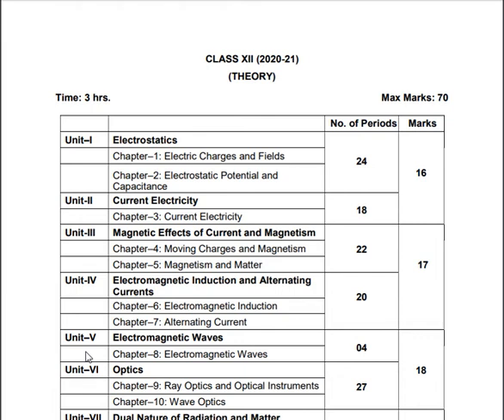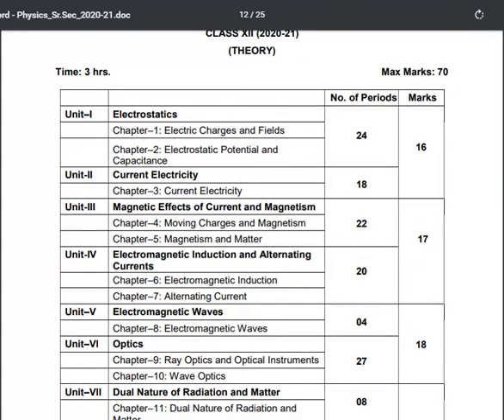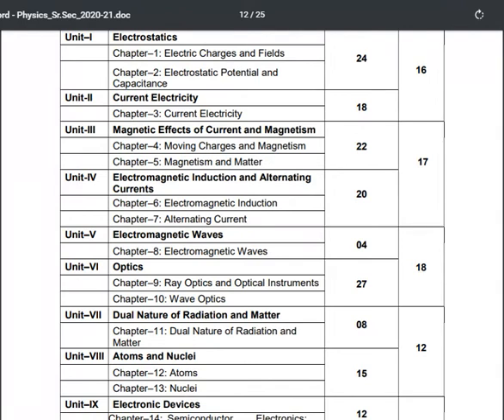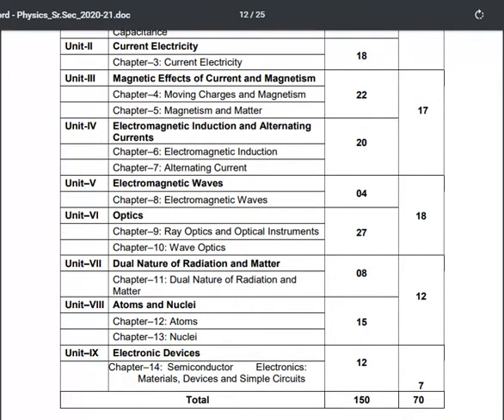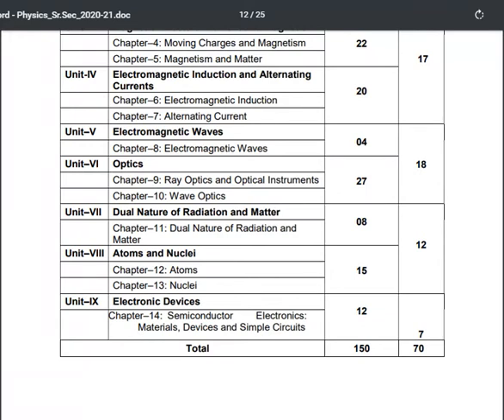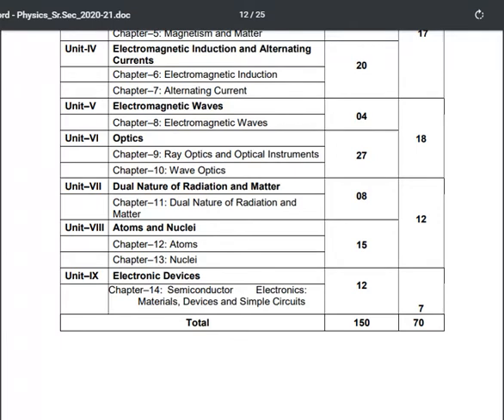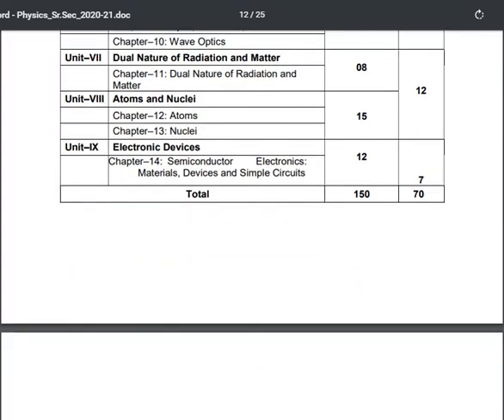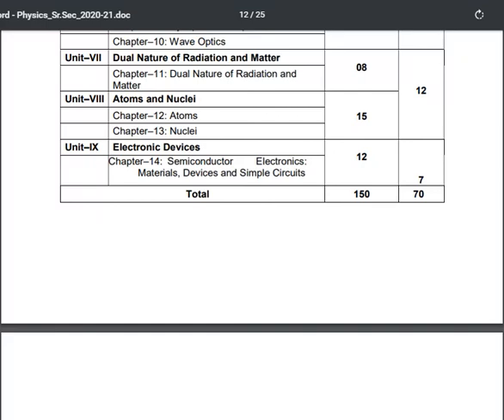Class XII Syllabus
This is mainly dedicated to board exam of CBSE, State Board with a skill of JEE/NEET. For entrance a separate playlist will be uploaded soon.